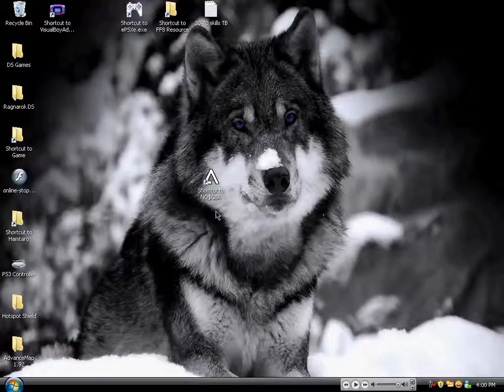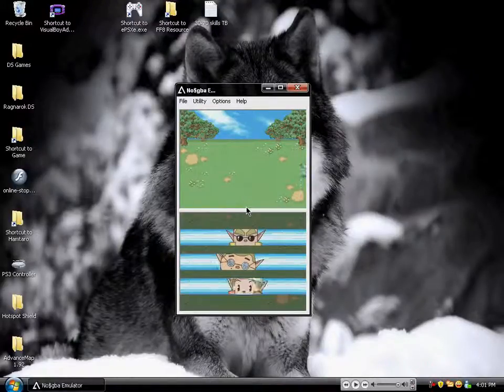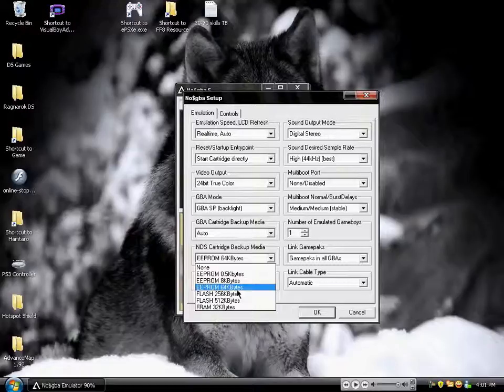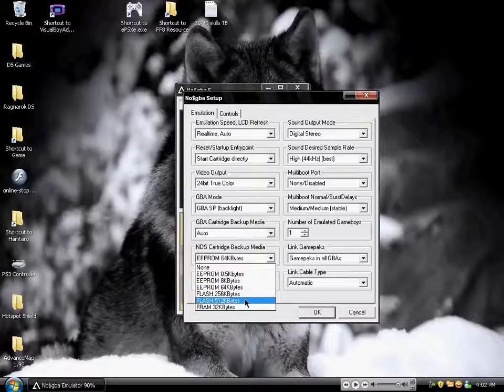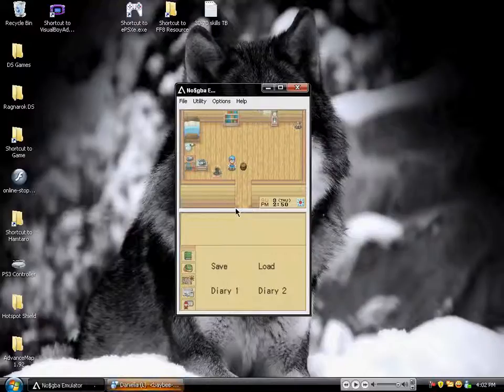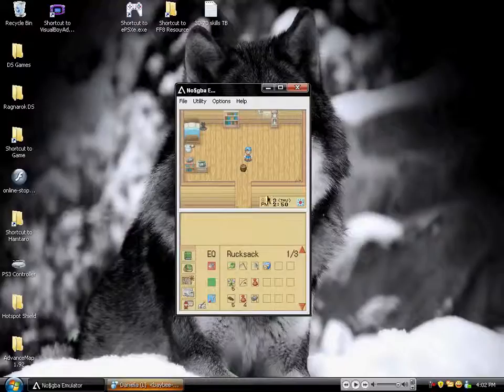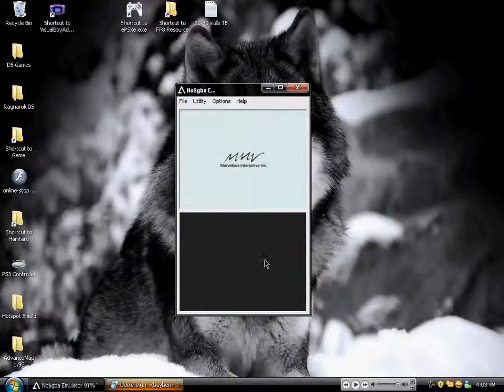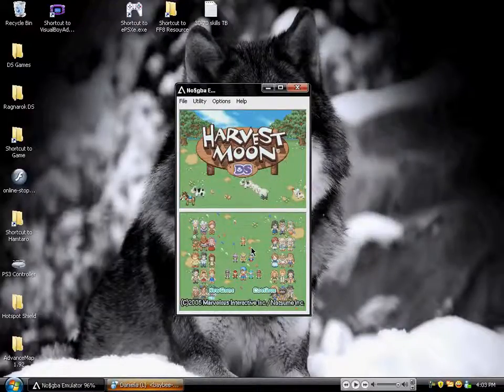NO$GBA How to Save and change save types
This is actually very simple guys. Pay close attention to what I do.
[There is a site out there that shows all the game save types, once i find it i will post it here.]

-Vash